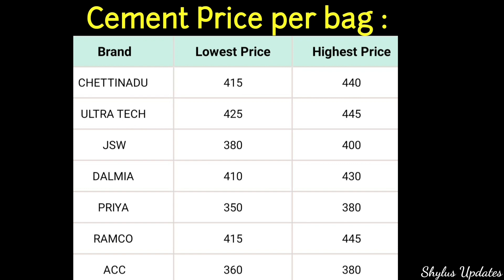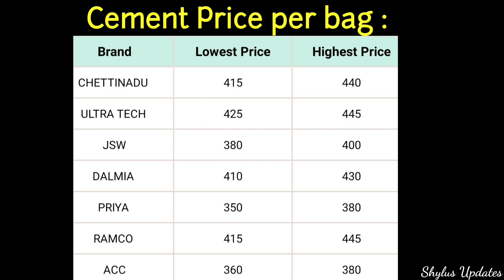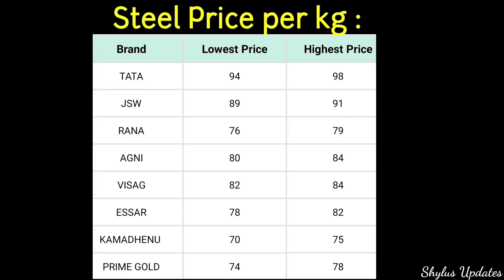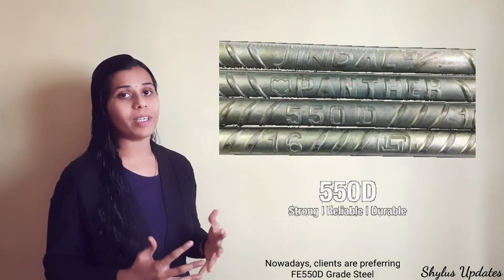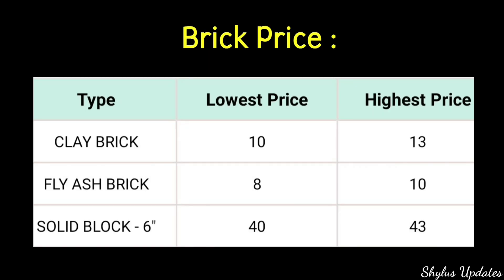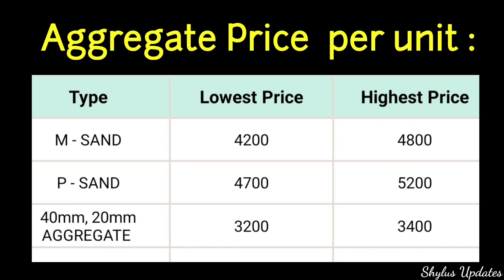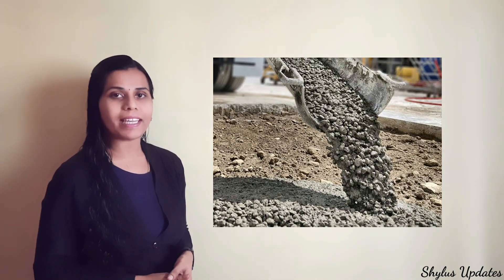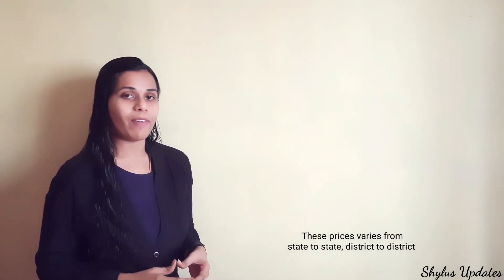House construction materials price list all brands | cement price today | materials price JUNE 2022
Dear Viewers,
In this video, I have presented about Current orice list of all construction materials in june 2022

Cement price
Steel price
Brick price
Brick rate
Blocks price
AAC blocks rate
Aggregate current price
M-sand current price
P-sand current price
Concrete current price

Engineer quotation for house construction :
free pdf of construction materials price list.

STEP 2 : Click the 'BELL' 🔔 icon.
STEP 3 : Click 'ALL'.
STEP 4 : Take a Screenshot